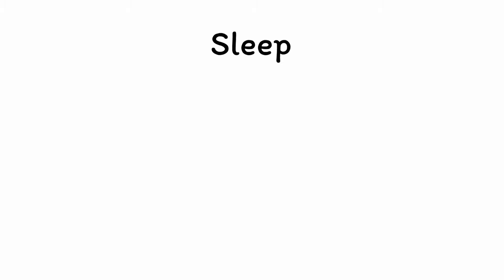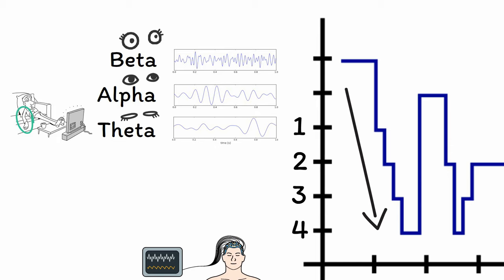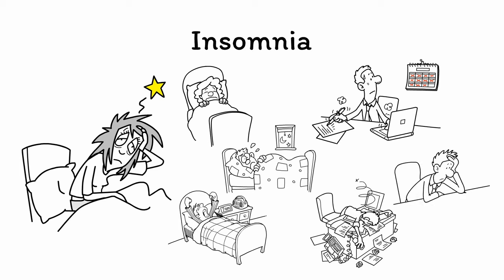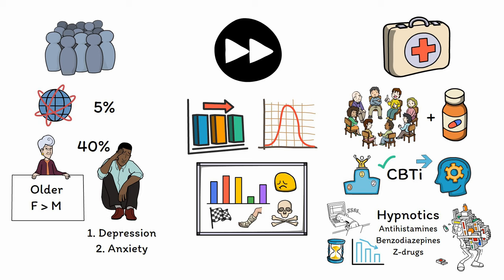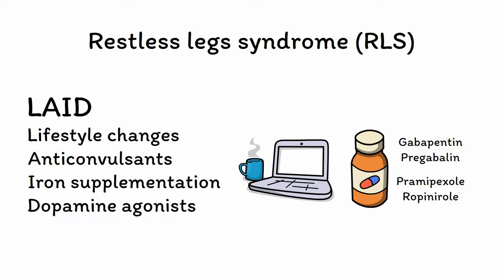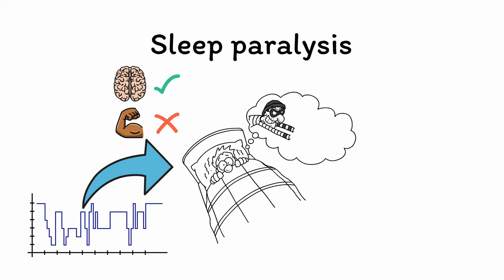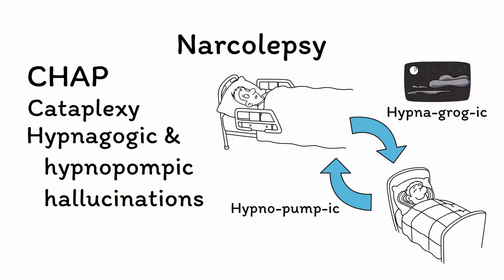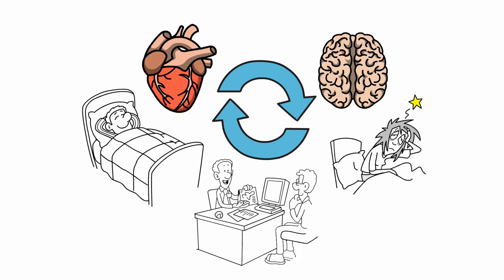Sleep and Sleep Disorders (Insomnia, Narcolepsy, and More) Mnemonics (Memorable Psychiatry Lecture)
While everyone knows about sleep, most people aren’t familiar with the underlying biology! Learning about sleep physiology will enable us to better learn about and understand various disorders of sleep, including insomnia, sleep apnea, restless legs syndrome, circadian rhythm disorders (such as jet lag), parasomnias (such as sleepwalking), nightmare disorder, sleep terrors, sleep paralysis, REM sleep behavior disorder, and narcolepsy.

Learn more sleep and sleep disorders, including their core signs and symptoms, prognosis, and treatment, in this high-yield talk intended for all healthcare providers, including doctors, medical students, psychologists, nurses, nurse practitioners, physician assistants, social workers, and more!

Date 24 September 2011 Source Own work Author Dr.emmy92 Licensing I, the copyright holder of this work, hereby publish it under the following license: w:en:Creative Commons attribution share alike This file is licensed under the Creative Commons Attribution-Share Alike 3.0 Unported license.

English: An EEG (electroencephalograph) 1 second sample. The signal is filterd to present only the alpha waves. The signal was acquired in the Oz position processed with scipy and saved with matplolib. Date December 2005 Source Own work Author Hugo Gamboa I, the copyright holder of this work, hereby publish it under the following license: GNU head Permission is granted to copy, distribute and/or modify this document under the terms of the GNU Free Documentation License, Version 1.2 or any later version published by the Free Software Foundation; with no Invariant Sections, no Front-Cover Texts, and no Back-Cover Texts. A copy of the license is included in the section entitled GNU Free Documentation License. w:en:Creative Commons attribution share alike This file is licensed under the Creative Commons Attribution-Share Alike 3.0 Unported license.

English: An EEG (electroencephalograph) 1 second sample. The signal is filterd to present only the beta waves.The signal was acquired in the Oz position processed with scipy and saved with matplolib Date December 2005 Source Own work Author Hugo Gamboa I, the copyright holder of this work, hereby publish it under the following license: GNU head Permission is granted to copy, distribute and/or modify this document under the terms of the GNU Free Documentation License, Version 1.2 or any later version published by the Free Software Foundation; with no Invariant Sections, no Front-Cover Texts, and no Back-Cover Texts. A copy of the license is included in the section entitled GNU Free Documentation License. w:en:Creative Commons attribution share alike This file is licensed under the Creative Commons Attribution-Share Alike 3.0 Unported license.

English: An EEG (electroencephalograph), 1 second sample. Date December 2005 Source This is raw eeg. The signal was acquired in the Oz position processed with scipy and saved with matplolib.

English: An EEG (electroencephalograph) 1 second sample. The signal is filterd to present only the delta waves. The signal was acquired in the Oz position processed with scipy and saved with matplolib.

English: Main patterns of normal mice EEG
Author Andrii CherninskyiCreative Commons Attribution-Share Alike 4.0 International license.

English: This is a depiction of a Sleep Apnea patient using a Continuous Positive Airway Pressure (CPAP) machine while sleeping.